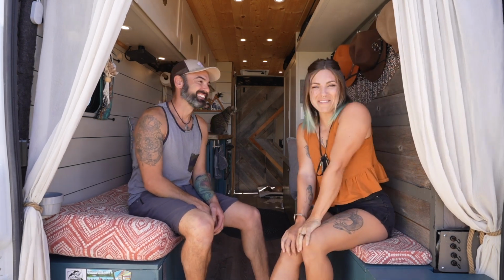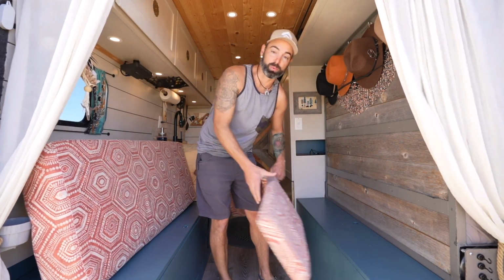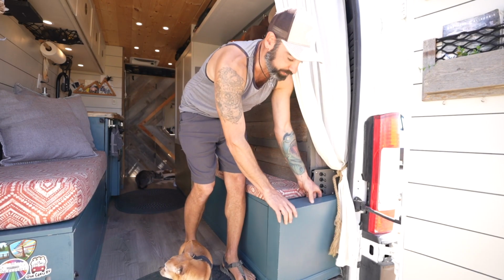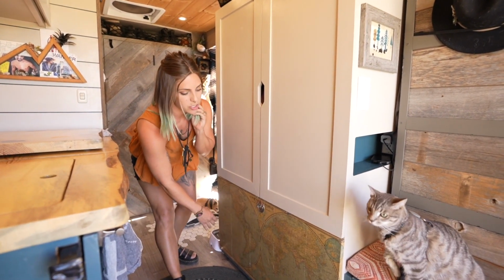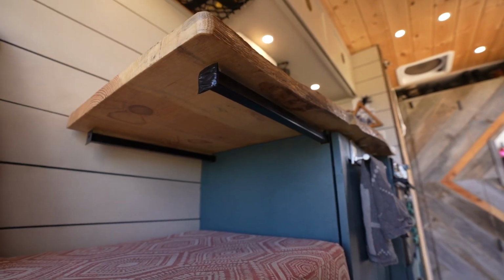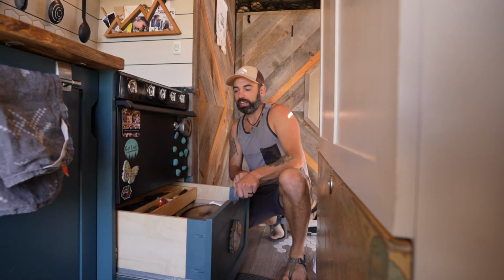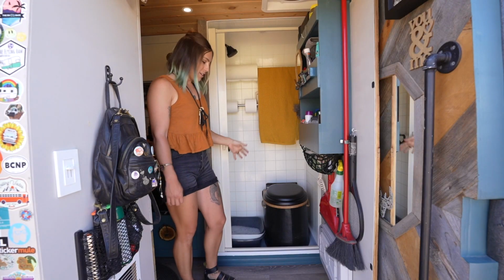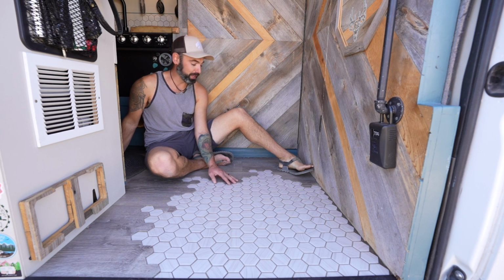BEAUTIFUL CAMPERVAN w/ the BEST MURPHY BED set-up | Why they chose VAN CONVERSION over TINY HOUSE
About this van:
Jess & Shawn's self-build campervan is absolutely stunning; I really love the layout they've gone for, especially the murphy bed at the back, which is fast becoming one of my favourite bed solutions for a campervan.  The van conversion also has a full, functioning shower and toilet, as well as an epic kitchen and a generally awesome feel thought it's living spaces, thanks largely to the beautiful finishings throughout.